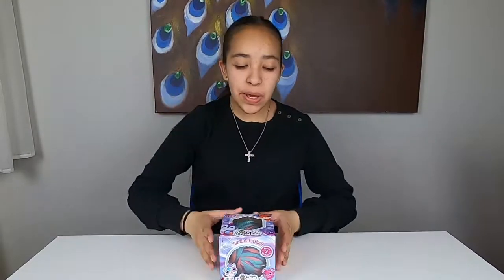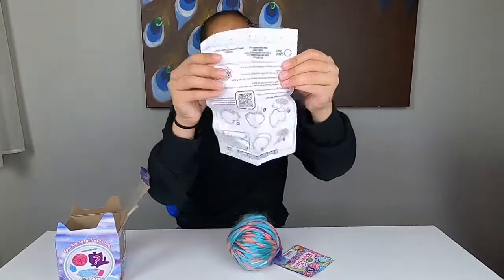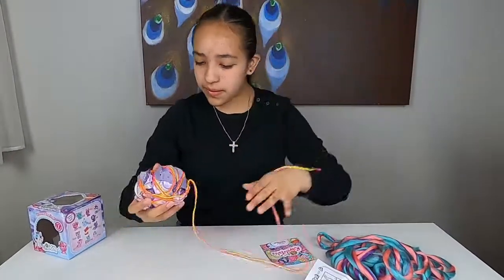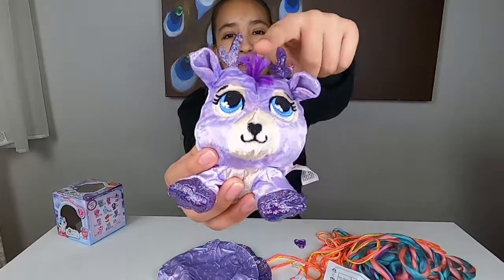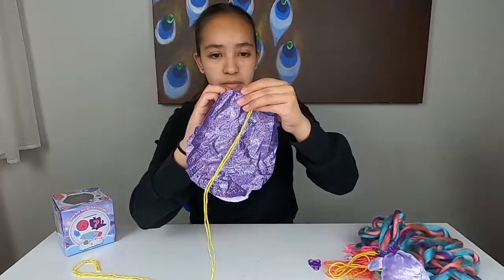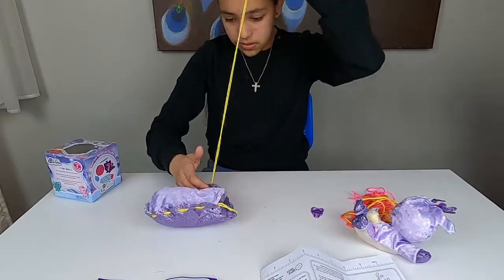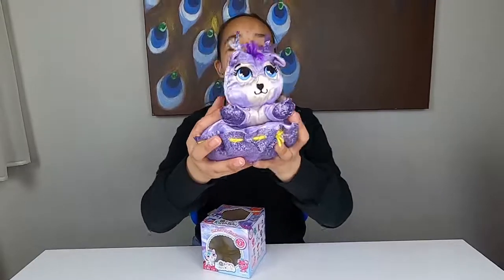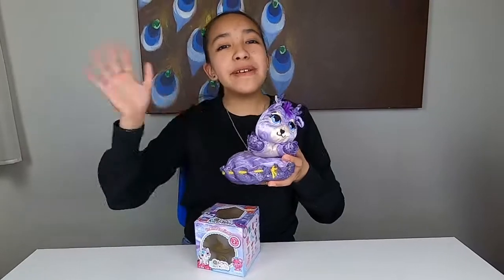RAVEL TALES SPARKLE SERIES 2 UNBOXING COLLECTIBLE PLUSH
IN TODAYS VIDEO WILL BE UNBOXING THE NEW RAVEL TALES SPARKLE SERIES 2 COLLECTIBLE PLUSH.  THERE ARE 12 SPARKLY RAVEL TALES TO COLLECT.  THE MORE YOU UNWIND, THE MORE YOU FIND!

THANK YOU TO CHIZCOMM AND RAVEL TALES FOR SENDING IN THE NEW RAVEL TALES SPARKLE SERIES 2 TO UNBOX.

TOY FAIR 2020 PLAY VISIONS TOYS | NEW SLIME ALIVE, FOAM ALIVE SLIME, FLOOF, SLIME BY DESIGN

TILL NEXT VIDEO UNICORN FANS, BYYE!

MAILING ADDRESS:
Unicorns Are Real

SOFT BOX LIGHT KIT:

GTAPhotoStudio 18 inch LED Ring Light w/ 7ft Stand & Mini Stand Universal